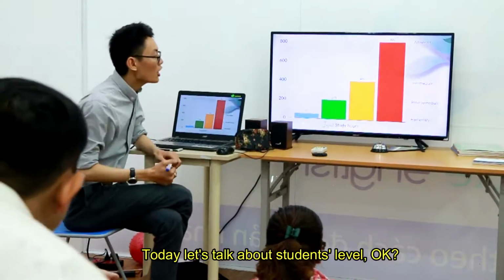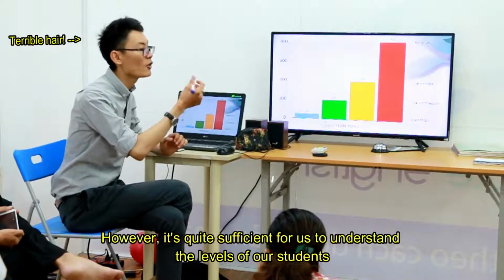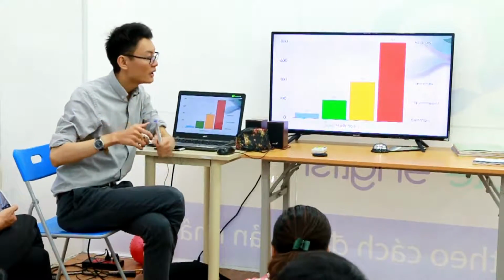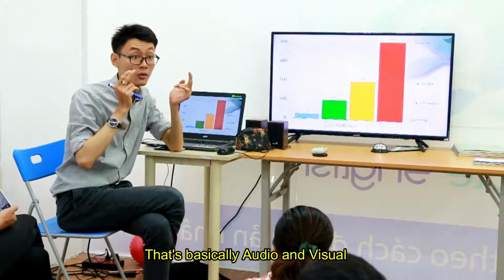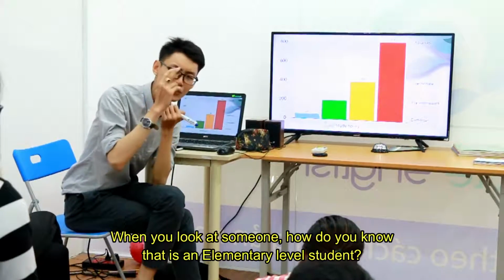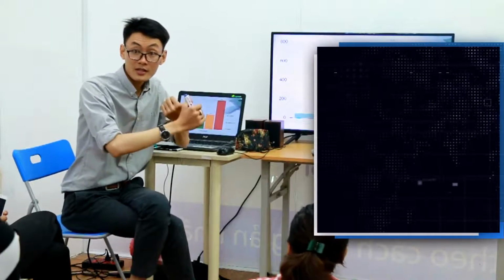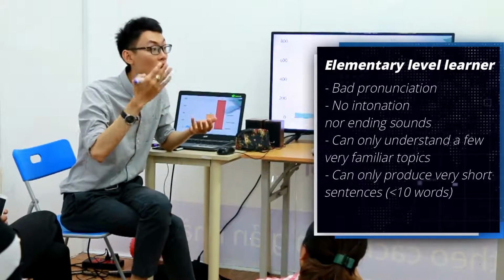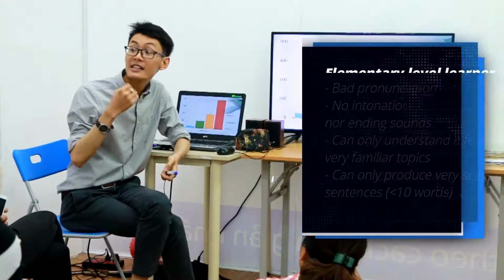TESOL | Lecture - Students level by Mr. Bách (Bài giảng về trình độ học viên)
SUBSCRIBE TO MY CHANNEL and also RING THE BELL 🔔 to get latest update - Hãy SUBSCRIBE và RING THE BELL để theo dõi các video mới nhất về phương pháp giảng dạy của Mr. Bách nhé các bạn!

🎶 PLAYLIST FOR YOU - Các bộ video mà bạn có thể quan tâm:
- Chia sẻ của các học viên đã hoàn tất khóa học
🔶 REGISTER FOR OUR COURSE - Đăng kí để được tư vấn miễn phí khóa học TESOL tại TPHCM
"Education is not the filling of a pail, but the lighting of a fire" - William Butler Yeats